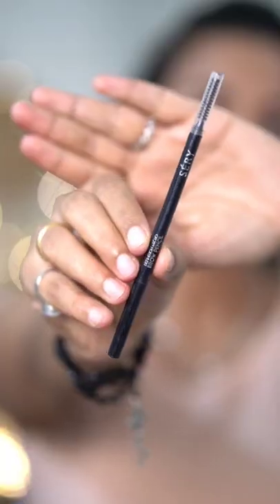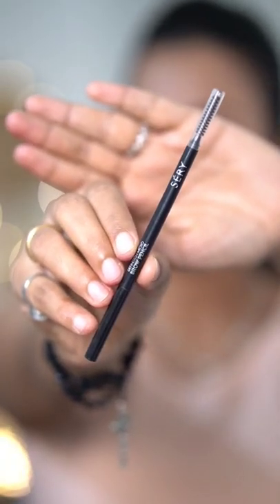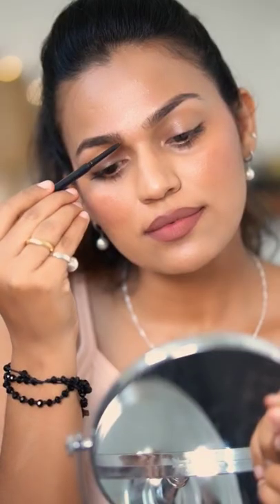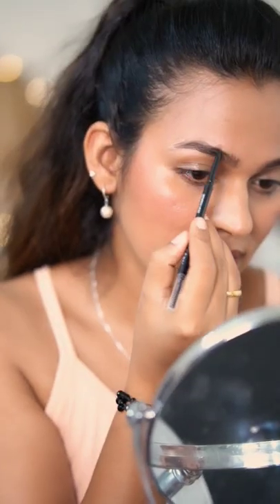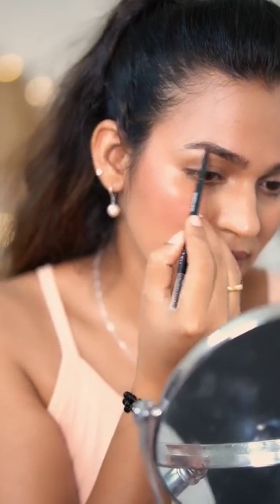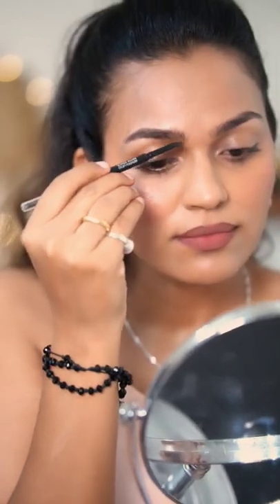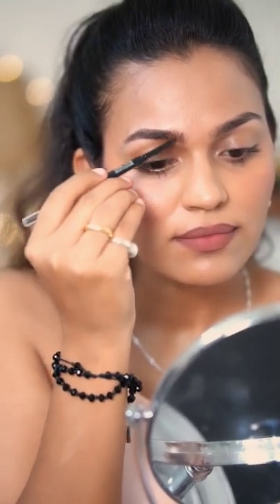My recent favourite Eyebrow pencil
SERY Definition Micro Brow Pencil | Brown EyeBrow Pencil | Smudge Proof, Water Resistant | Vegan, Intense Look Smooth Application | Vitamin E And Argon Oil Formula Stimulates Hair Growth | Long Lasting| Built in spoolie

l#beautyvlogger